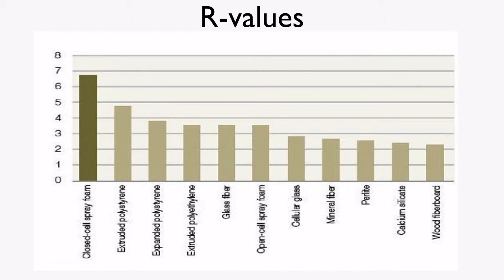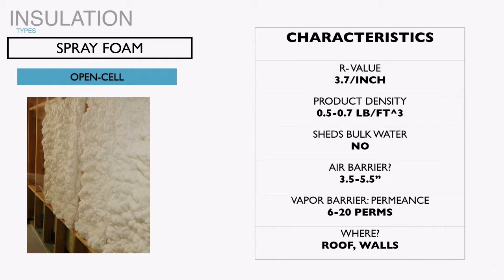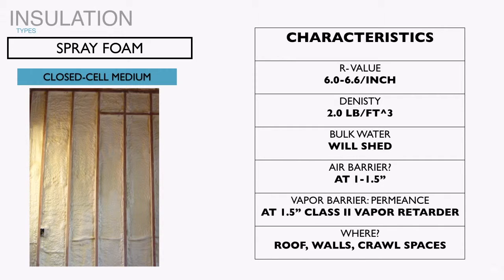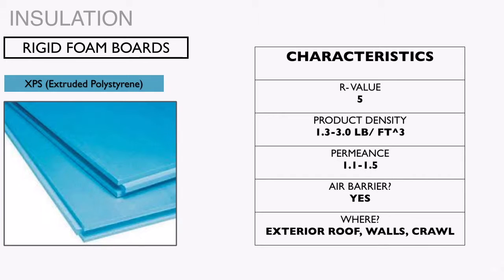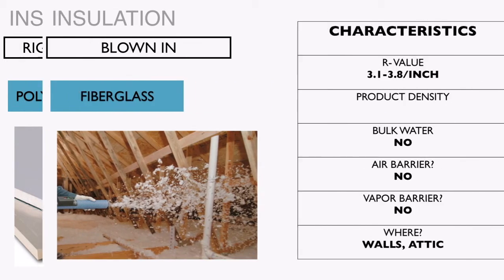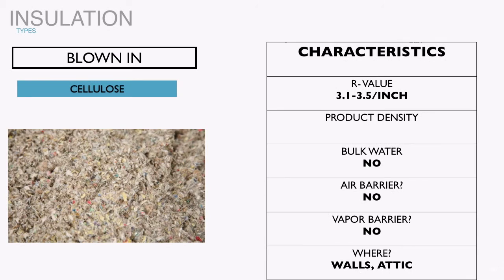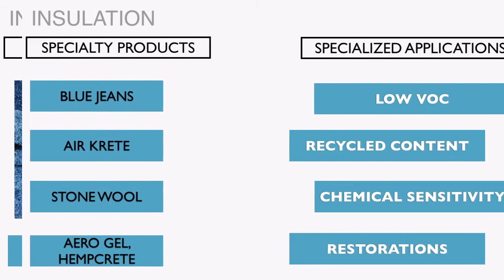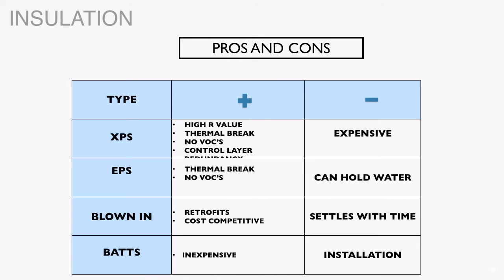ICF Training Module - Insulation Types & Products - Part 3